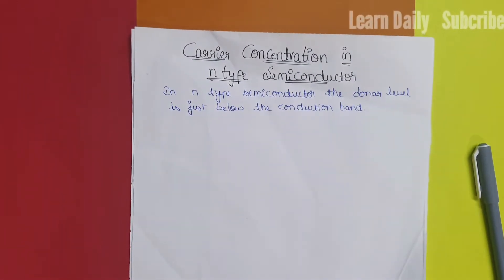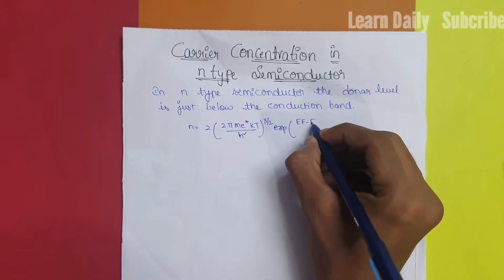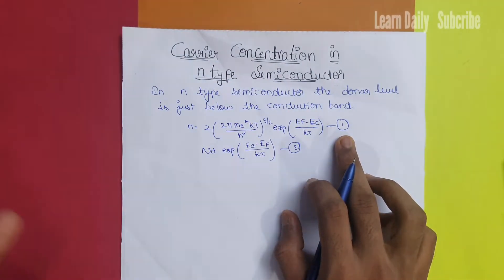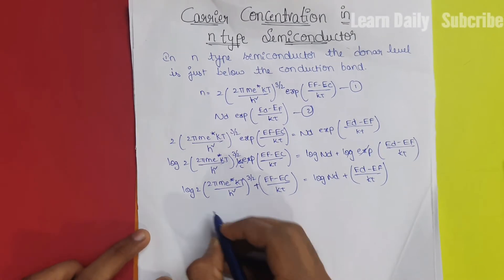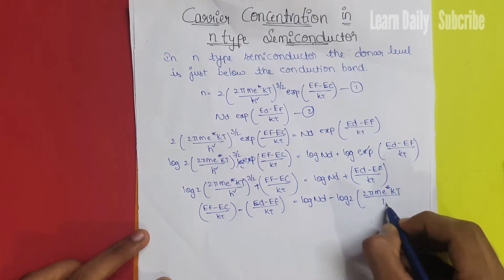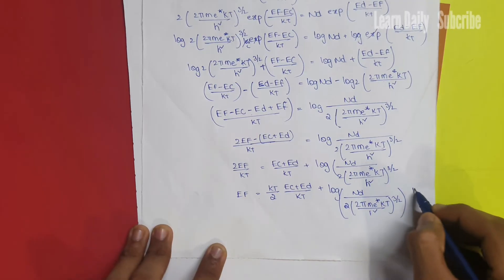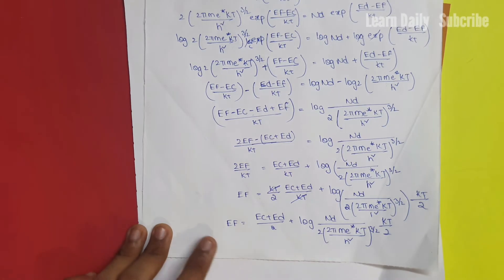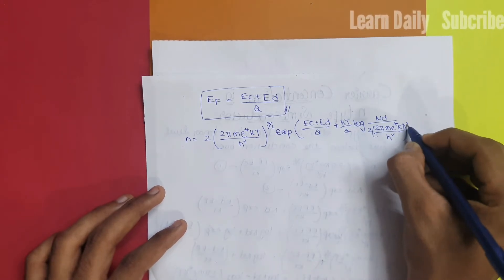Carrier concentration and fermi level in N type semiconductors in telugu || btech ||applied physics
Carrier concentration in n type semi conductors
If any doubts regarding this explanation plz comment  i will definately reply you . I will also explain carrier concentration in intrinsic semiconductor
Video link ;